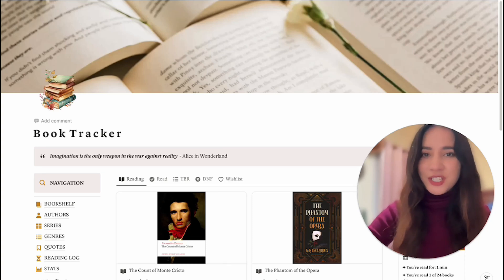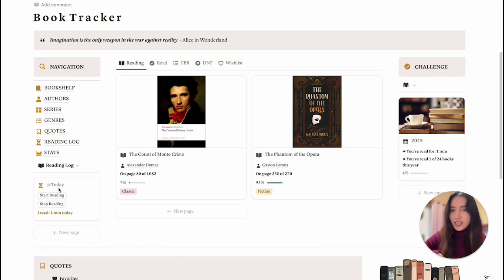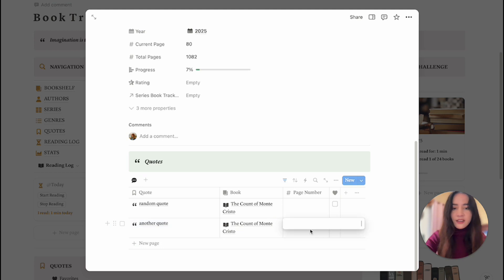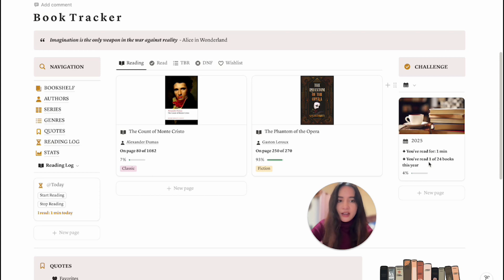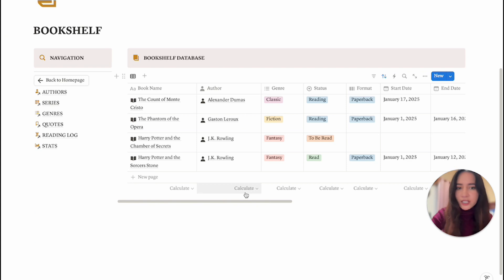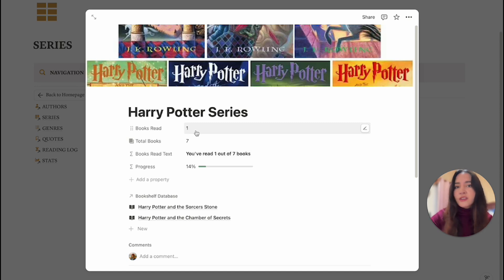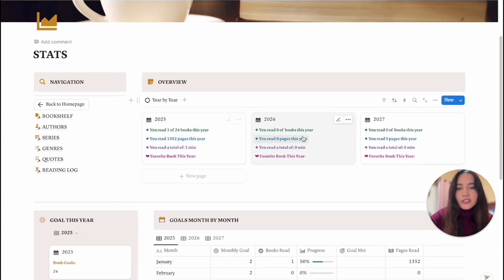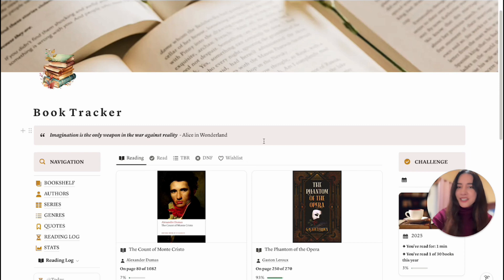Notion Reading Tracker 📚 books, reading log, series, quotes, authors, & yearly challenge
My Notion Templates:
Second Brain
Project Manager
All Templates